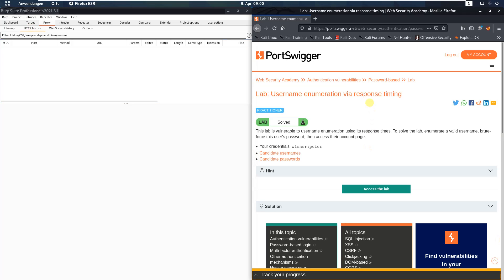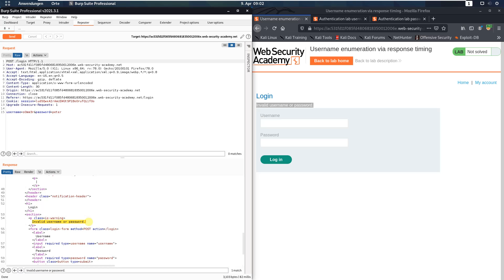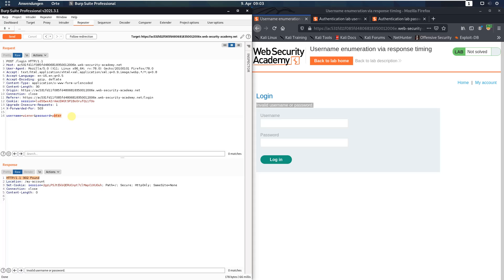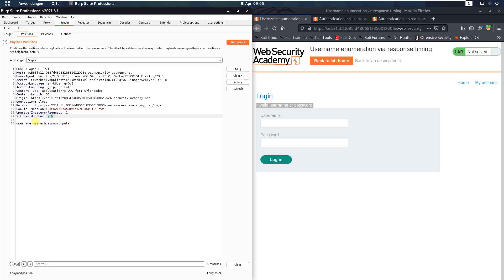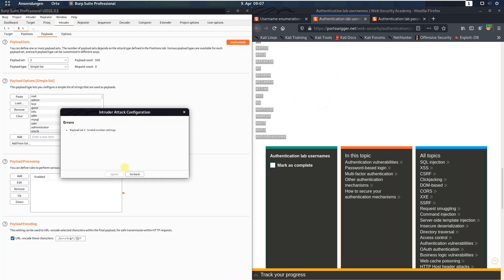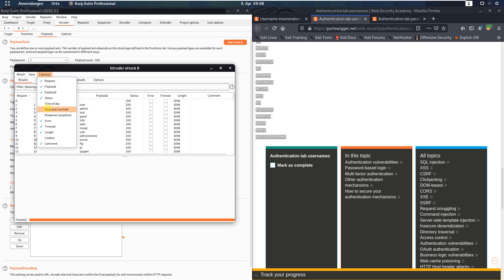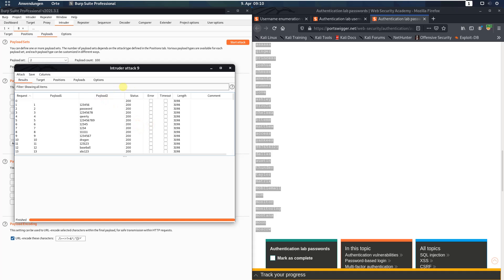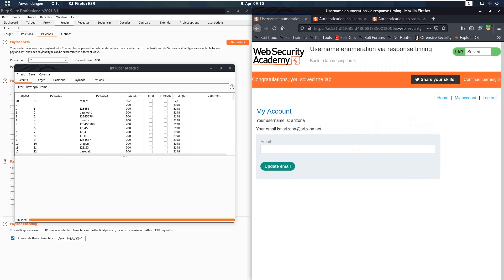Username enumeration via response timing (Video solution, Audio)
This video shows the lab solution of "Username enumeration via response timing" from Web Security Academy (Portswigger)